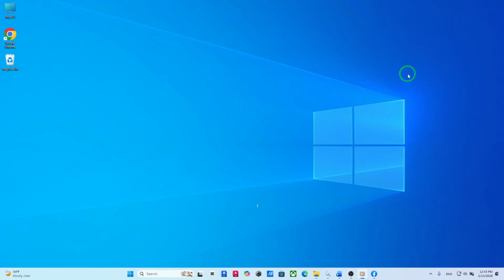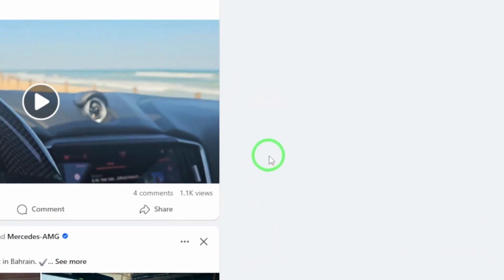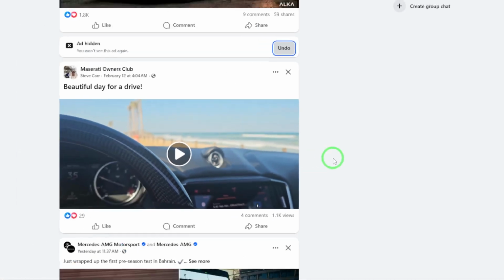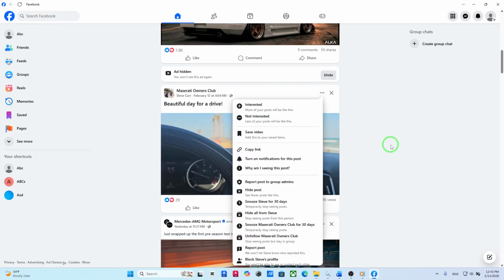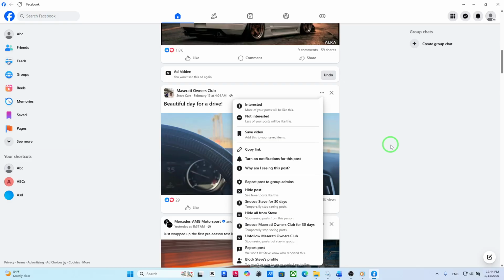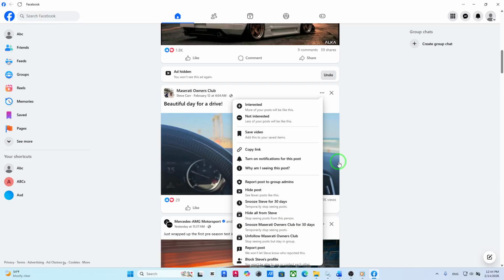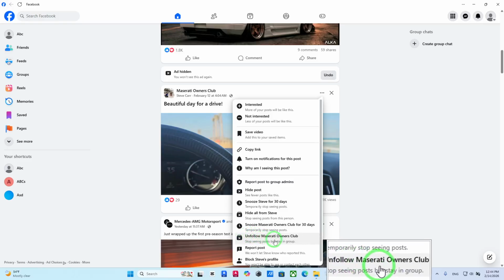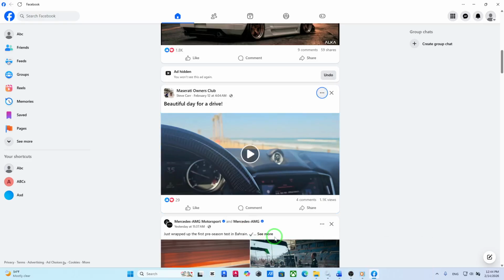How To Unfollow A Group From A Post On Facebook App On PC (New Update)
Learn how to unfollow a group from a post on Facebook app on PC (New Update). This guide shows you a quick way to stop seeing posts from a group without leaving the group itself.

In this video, we walk you through the latest steps to customize your Facebook feed and reduce clutter with minimal effort.

1. Open Facebook app

2. From home page, find any post from the group

3. Click on the three dots at the top of the post

4. Click “Unfollow [with their name]”

If you found this helpful, consider adjusting your notification settings as a next step.-
Timeline:
00:00 Start
00:12 How to do it
01:05 End